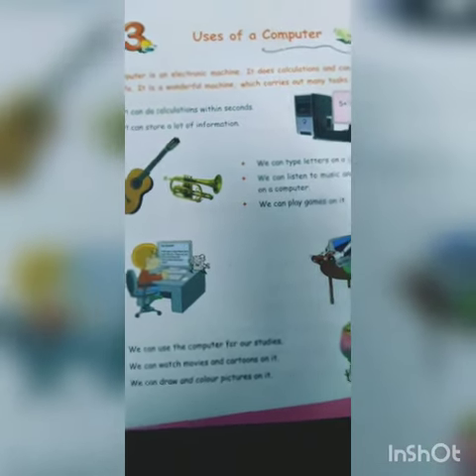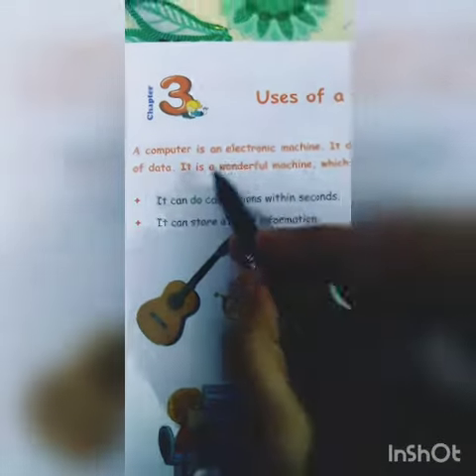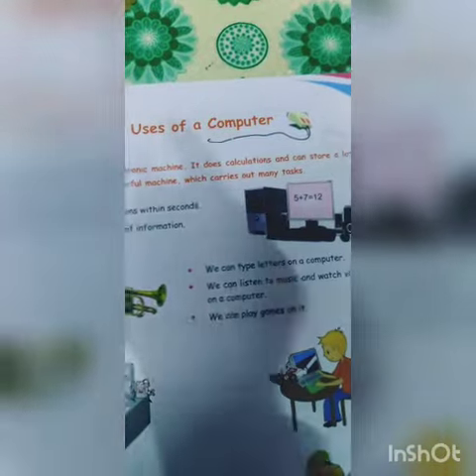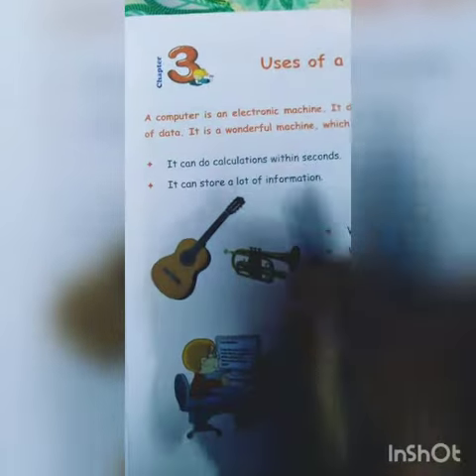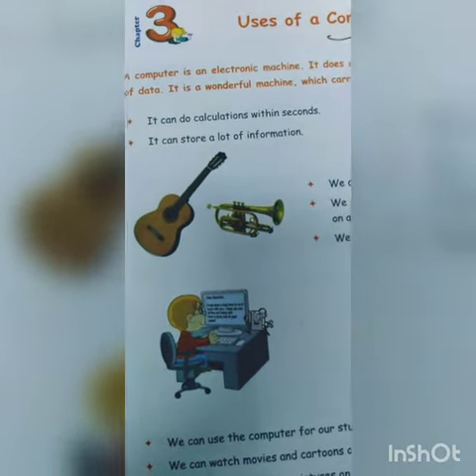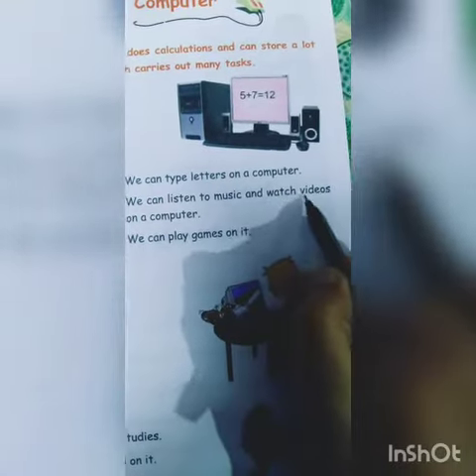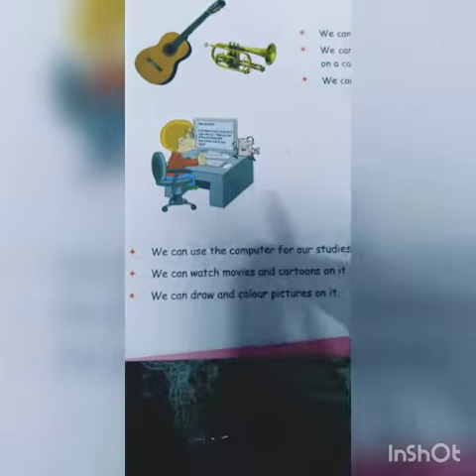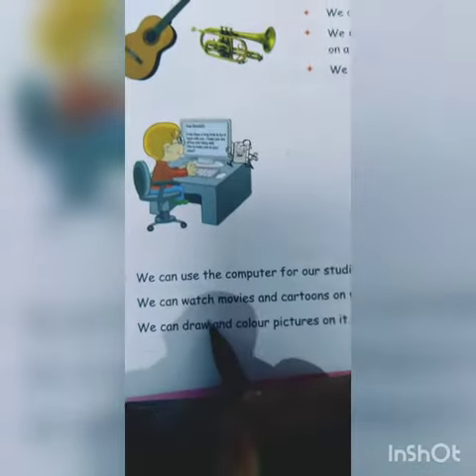Athar Ali Memorial Public School Class-1 Subject-Computer Ch-3 Uses of a Computer